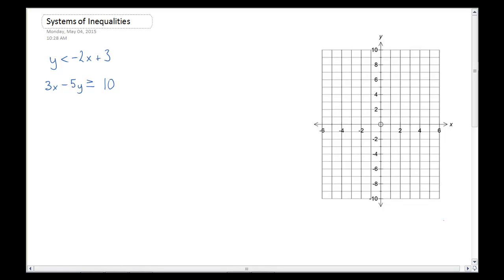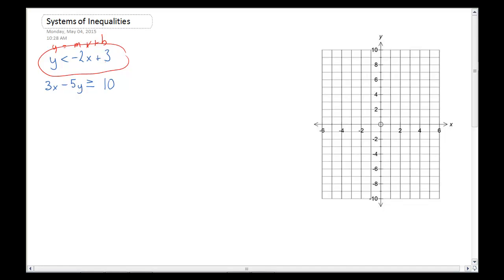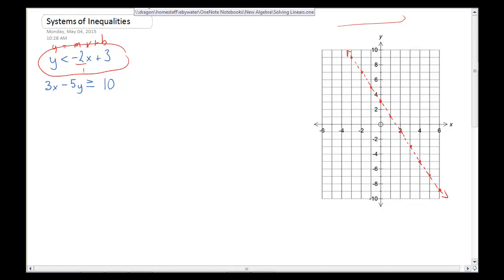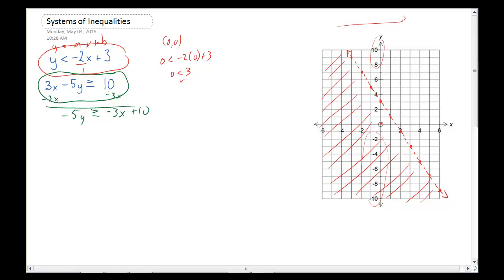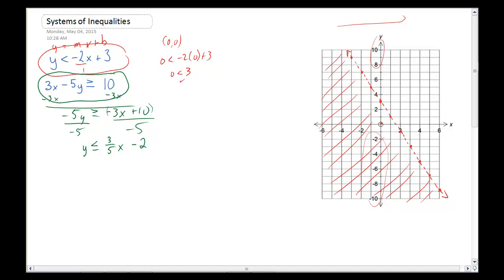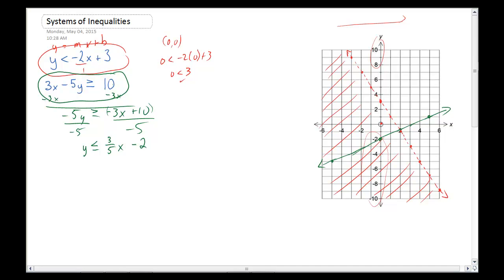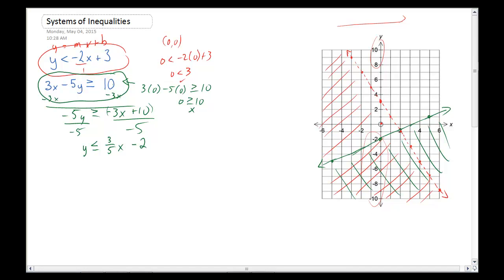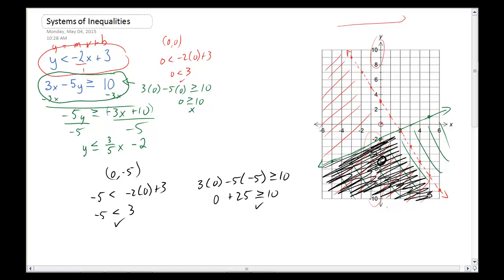How to Graph/Solve a System of Linear Inequalities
As stated! :)